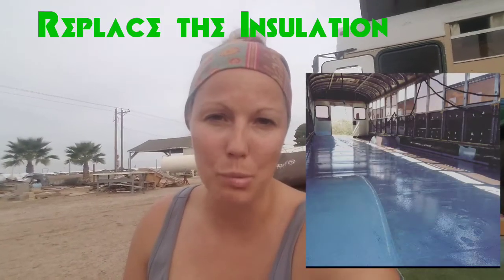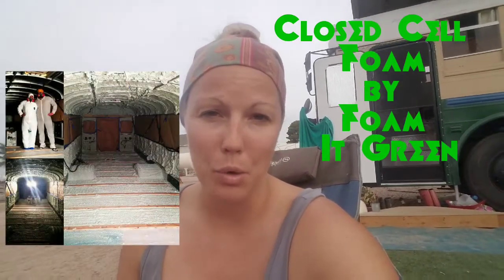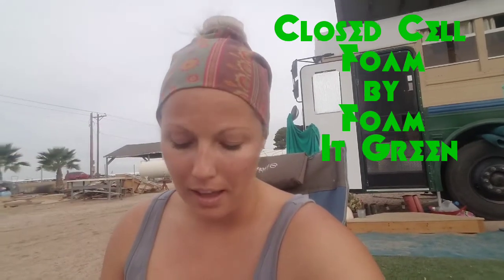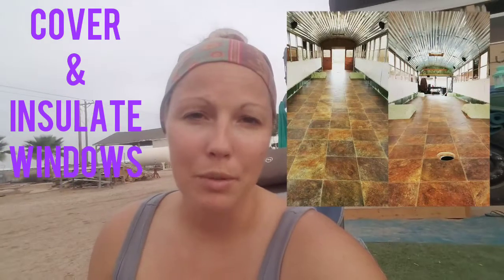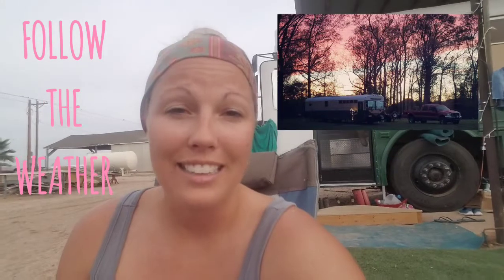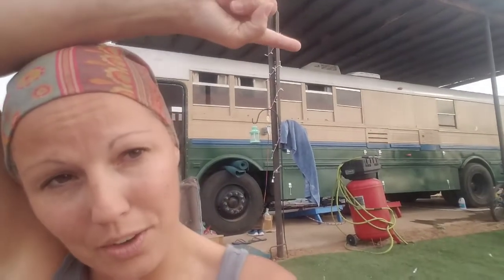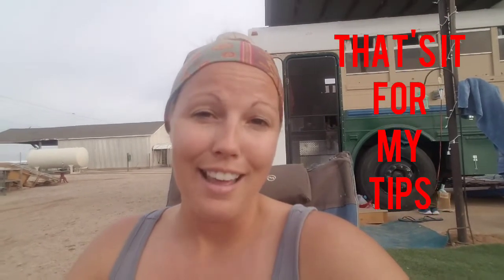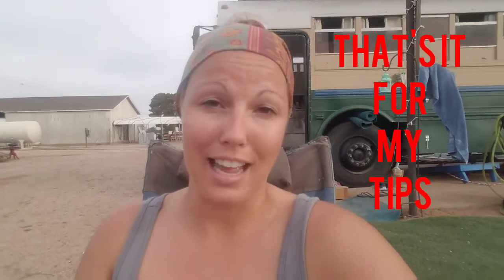Heating & Cooling Your Skoolie/Tiny house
Check out how we heated and cooled our skoolie this last year! What worked? What didn't work? Offgrid and on the grid, i go over what we did and the changes we made!

ATWOOD 15026

Inside Atwood cover